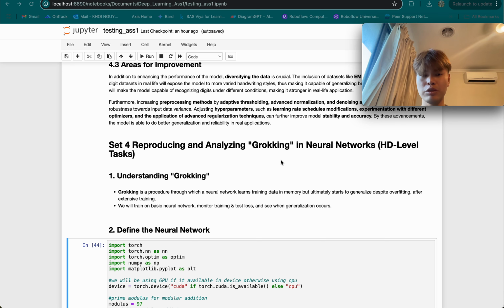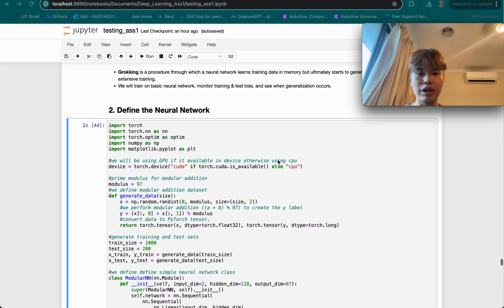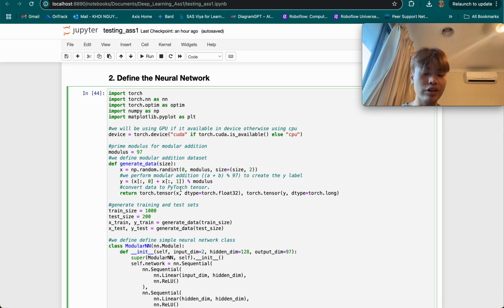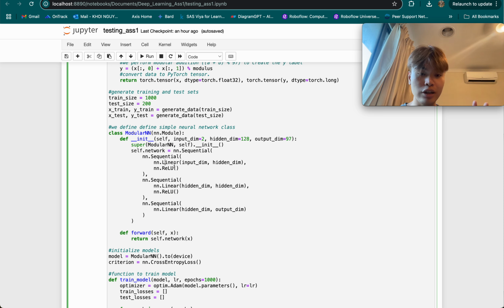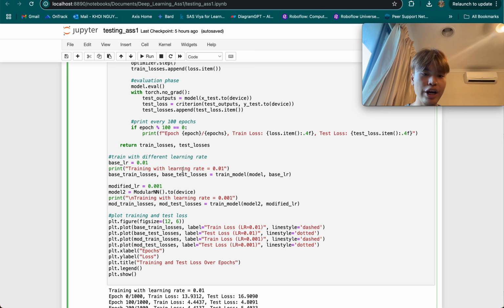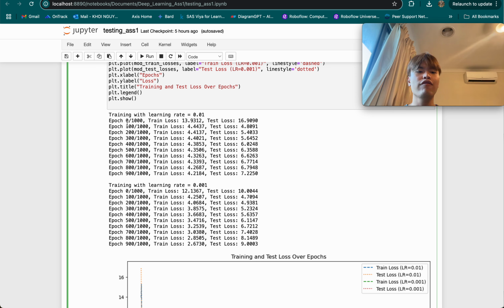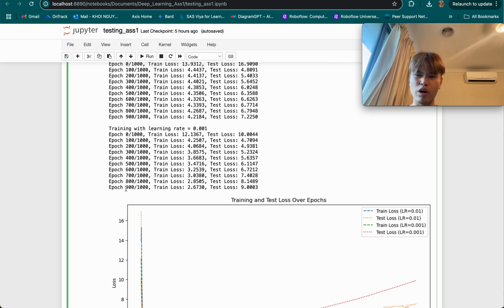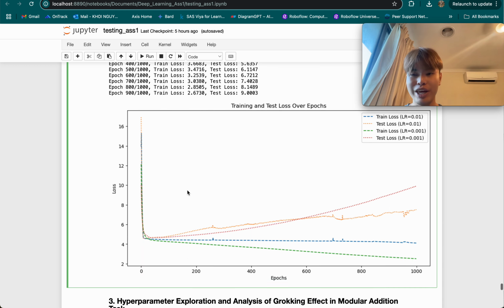HD task explain Grokking